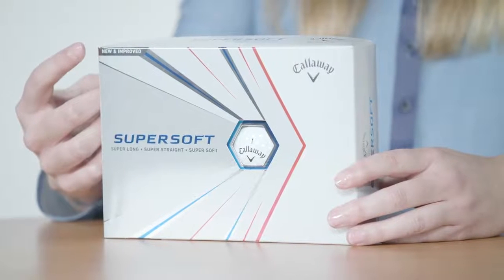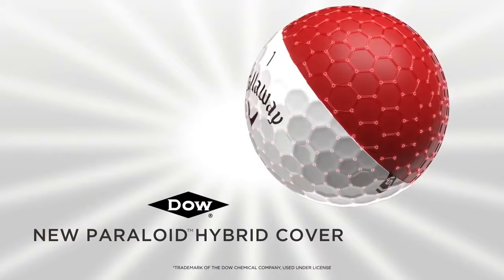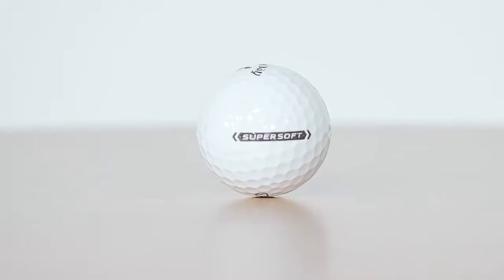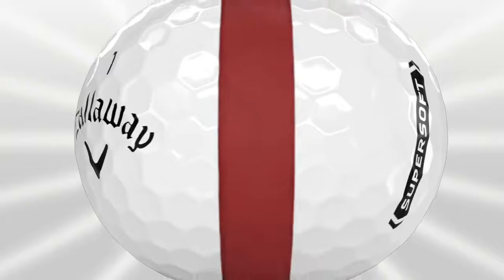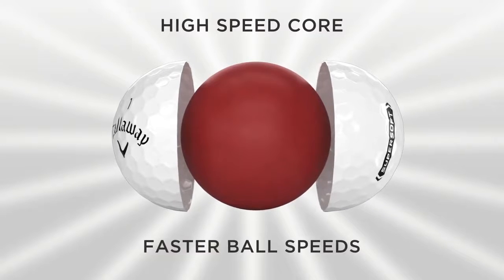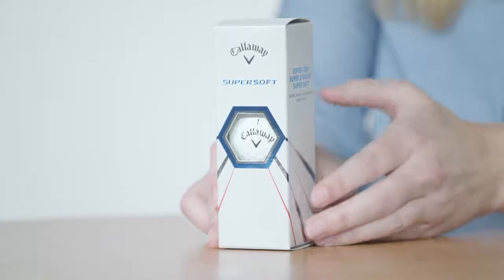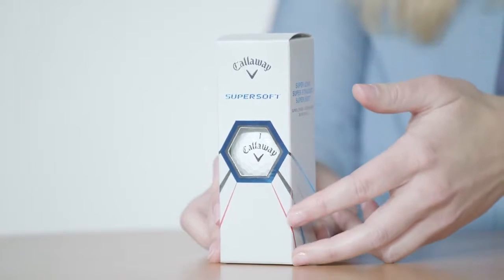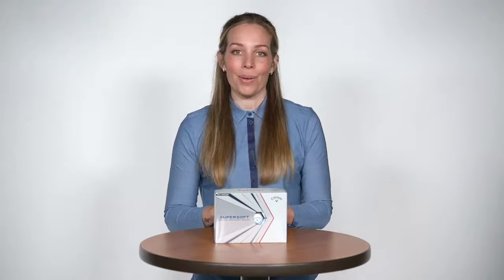Callaway Supersoft Golf Balls - Tech Talk